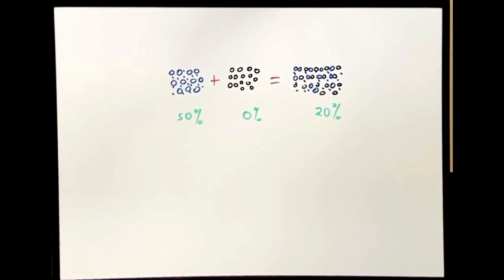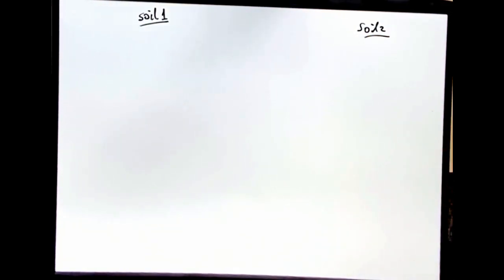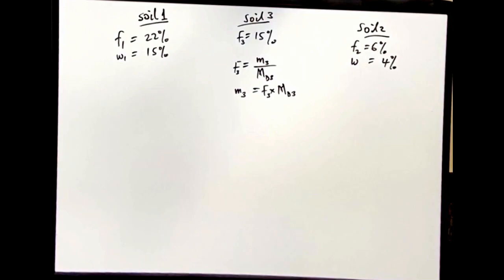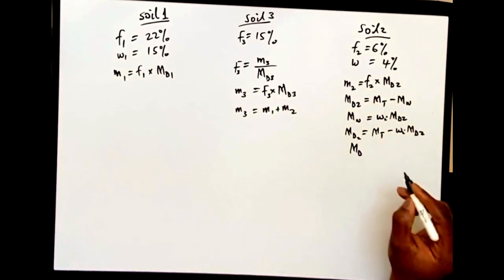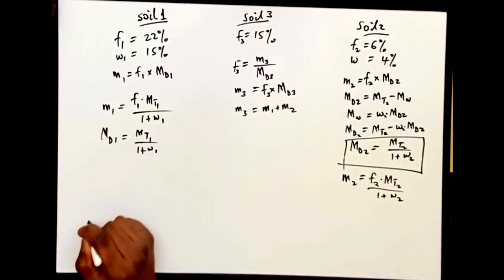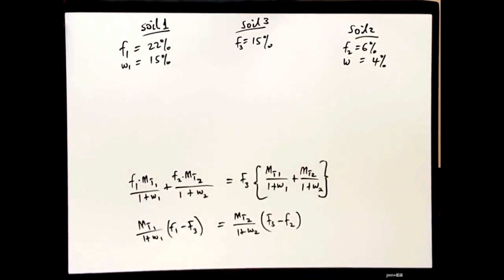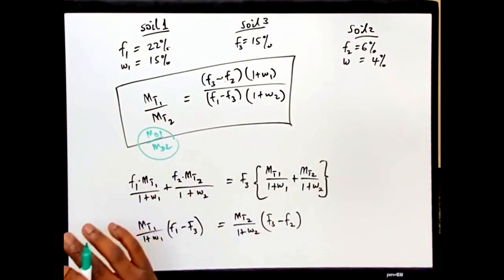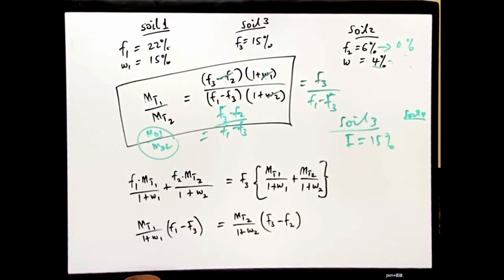Reconstitute Soil Fines Content - Geotech Lab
Design procedure for mixing soils with variable fines content.